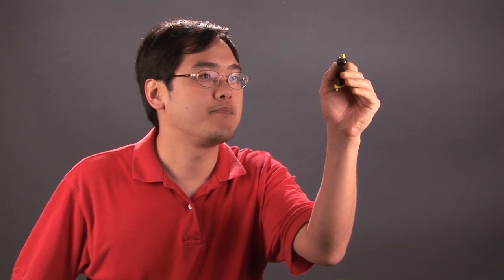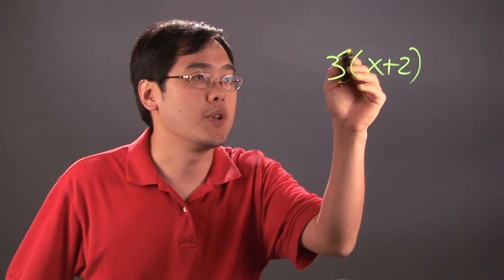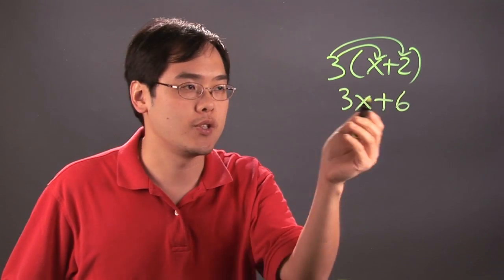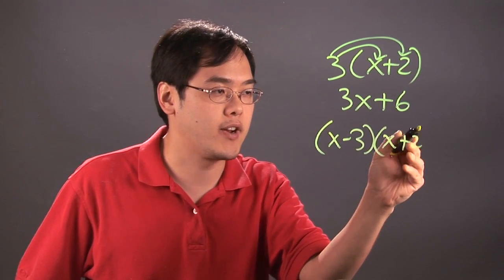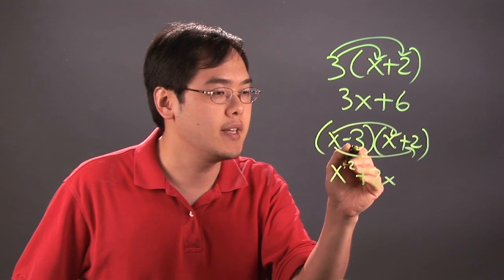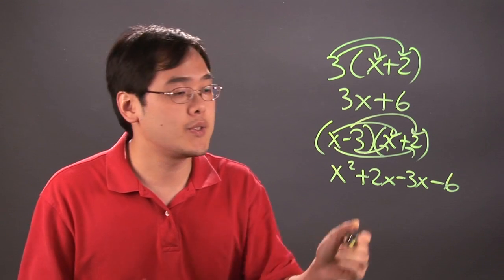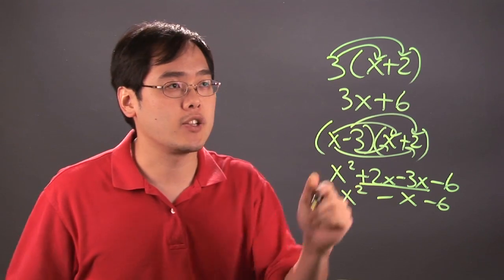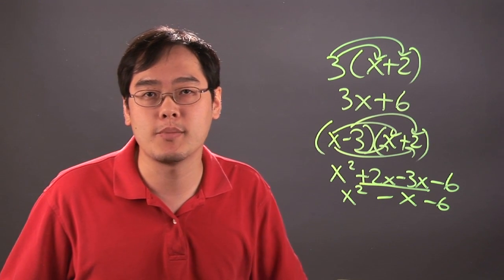Distributive Property to Multiply the Factors : Multiplication Tips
The distributive property often takes over when multiplying a problem with factors involved. Find out about the distributive property and using it to multiply the factors with help from a mathematics educator in this free video clip.